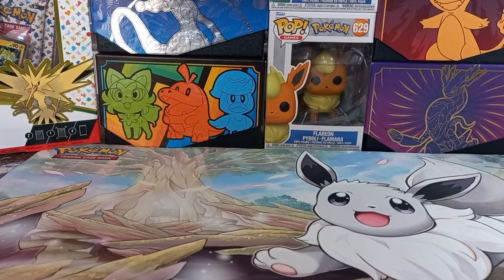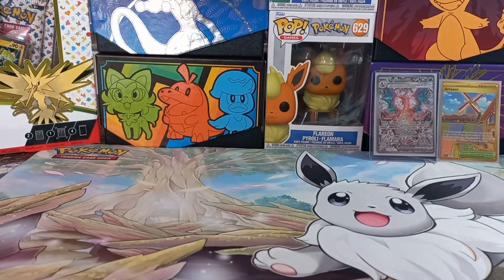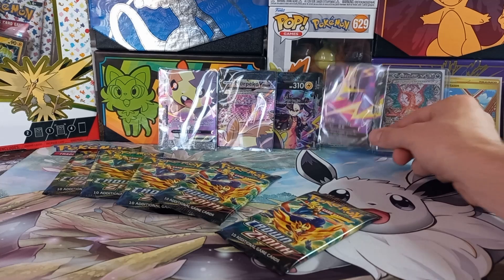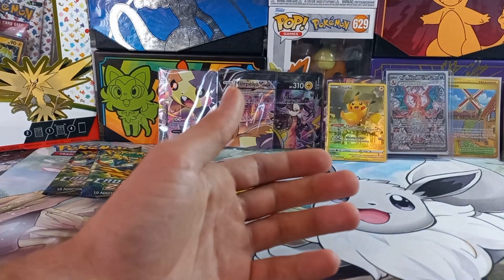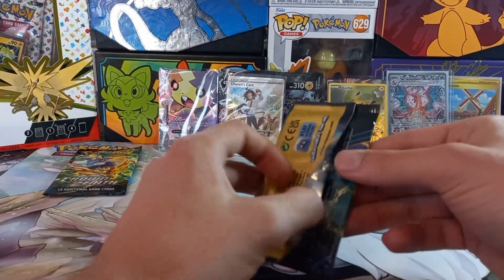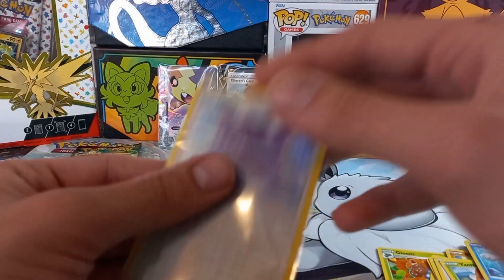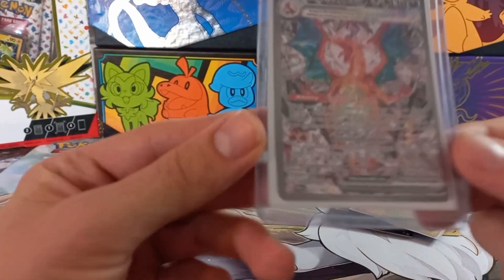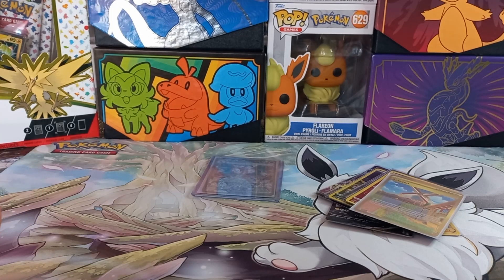Morpeko V Union Box Opening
In today's video we open the Morpeko V union box, there is also a surprise along with the video!!